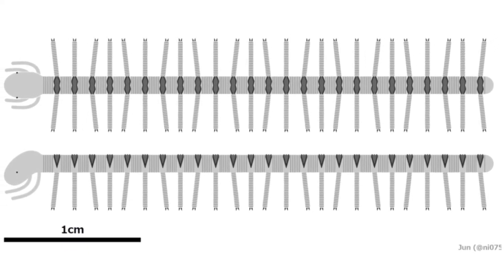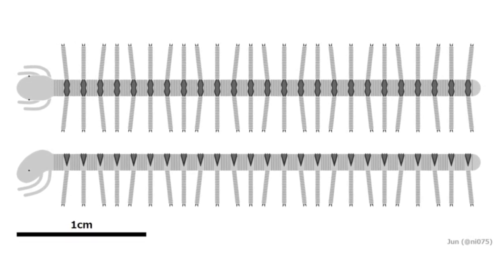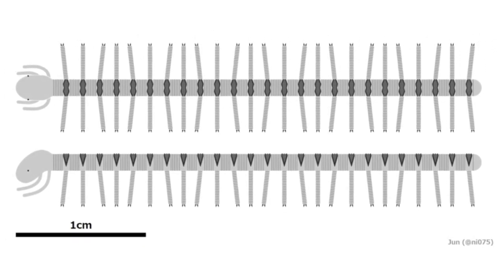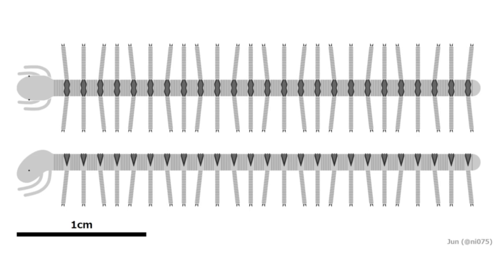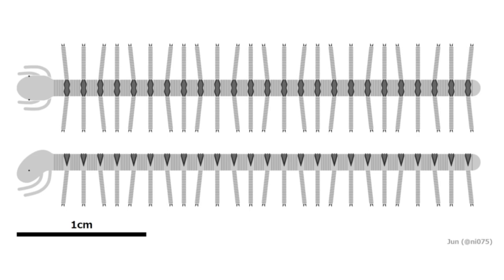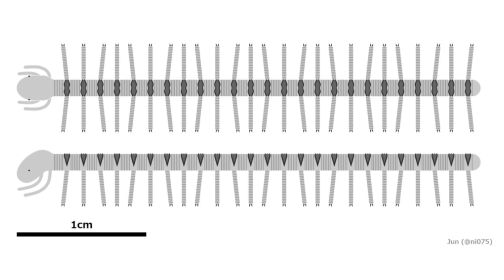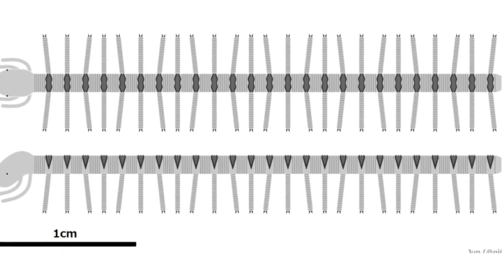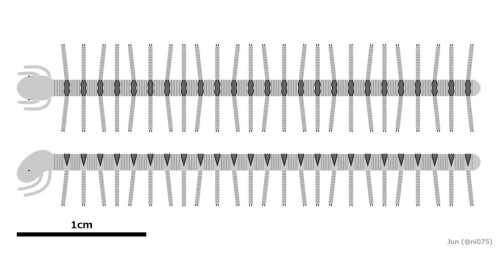Fossilized brain of 525 million-year-old deep sea worm likely the oldest ever discovered